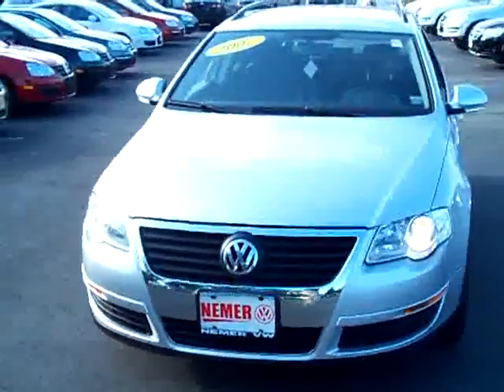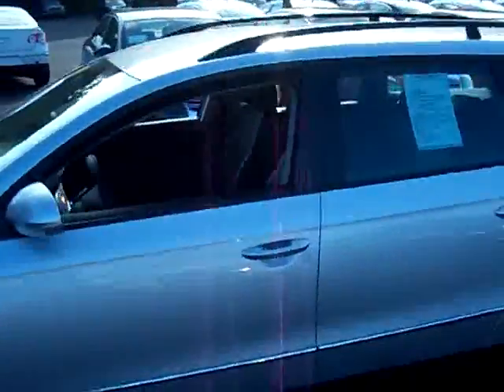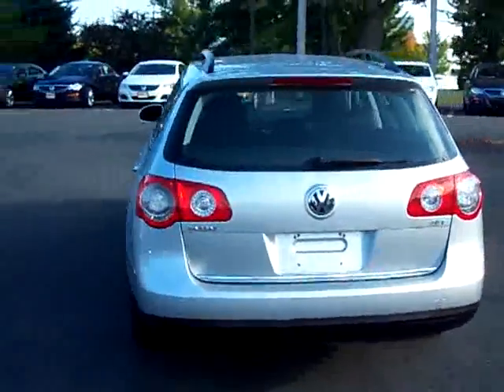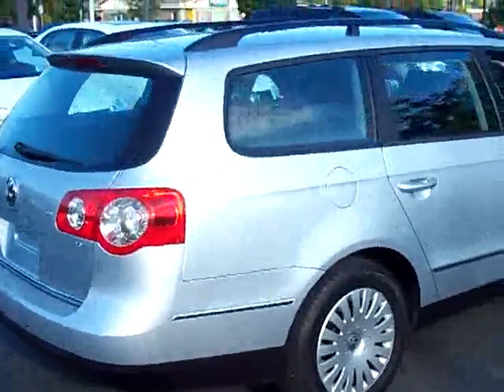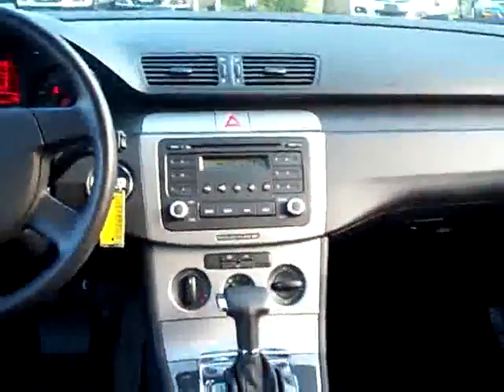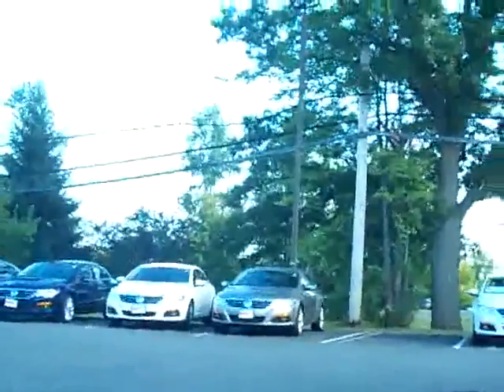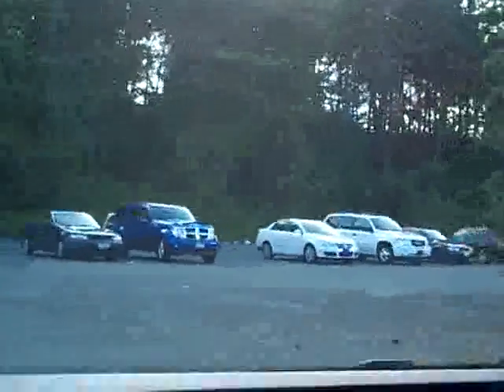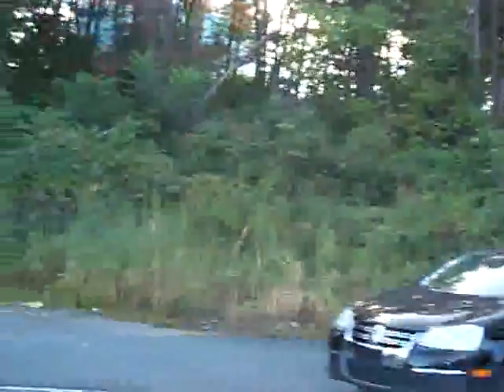2007 VW Passat Wagon | Latham NY 12110 | Used Wagon | Albany, NY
Year: 2007
Make/Model: VW Passat Wagon

Location:
Nemer Volkswagen
550 Troy Schenectady Road